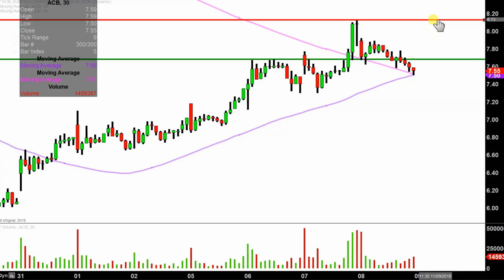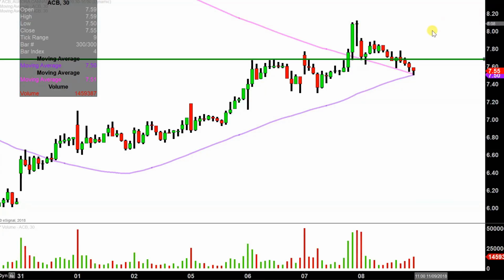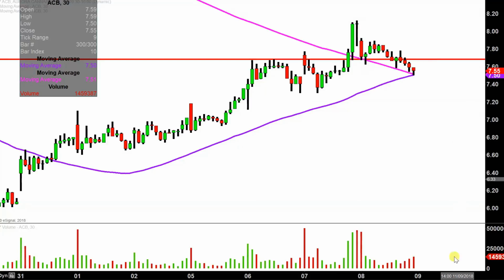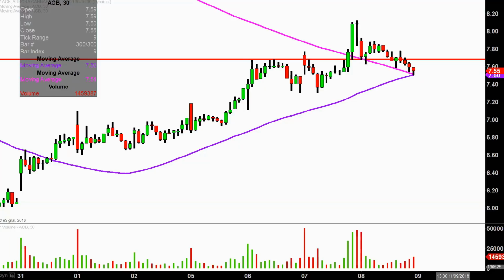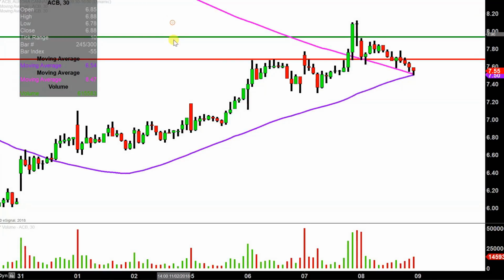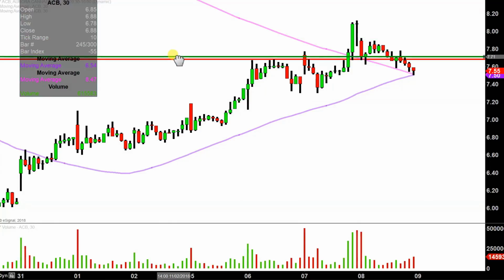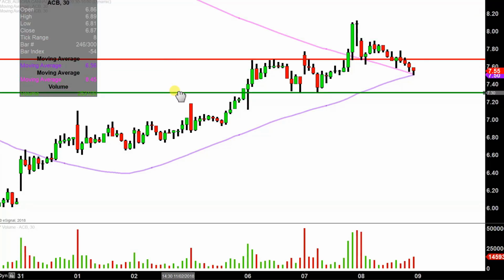Aurora Cannabis Inc. - ACB Stock Chart Technical Analysis for 11-08-18